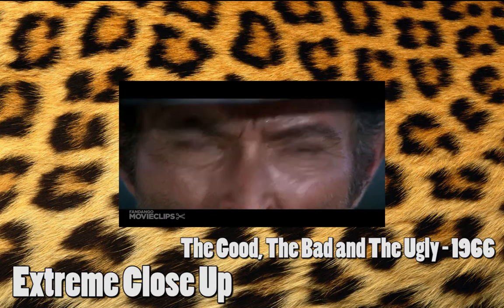Camera Shots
This video coincides with my blog post on camera shots.
We are A-Level Students, therefore due to the rights of this act above we are allowed to use all the material used in this video.